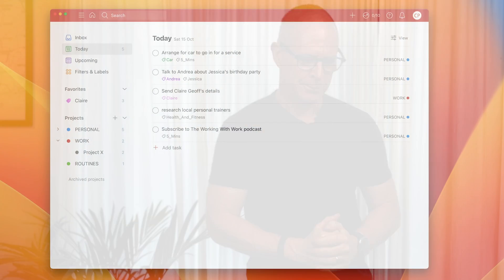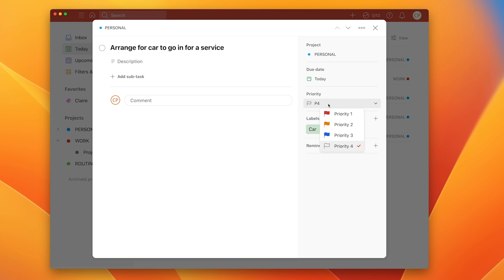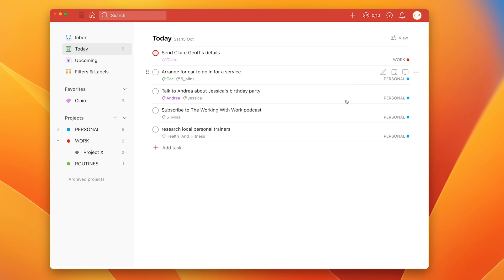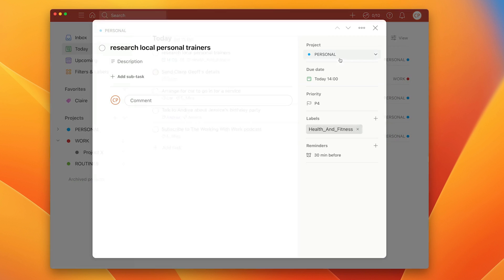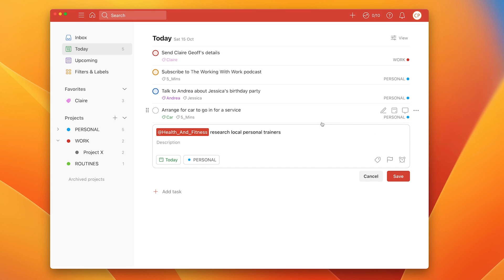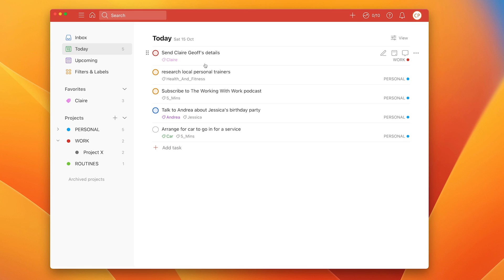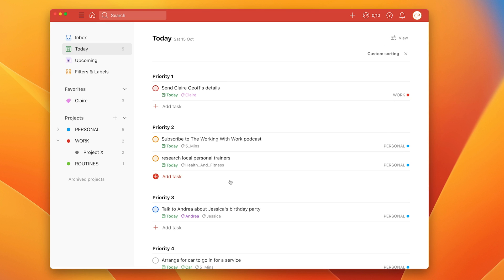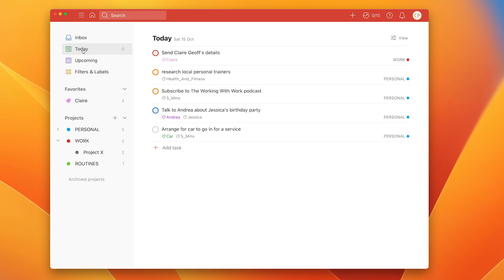Beginners Guide to Todoist [Part 4] Flags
Todoist is one of the best all-round task managers available today. And in this series of videos I will show you how to get started with flags